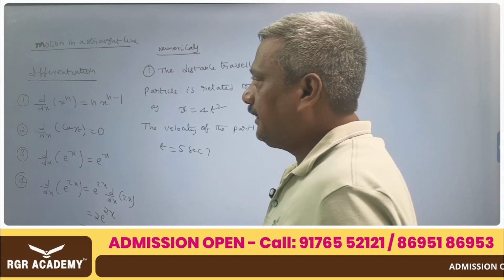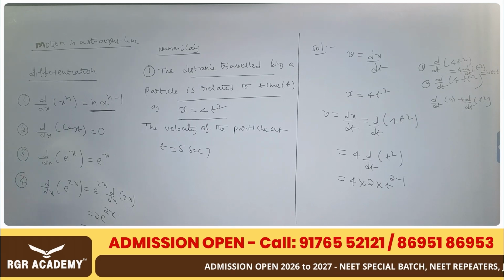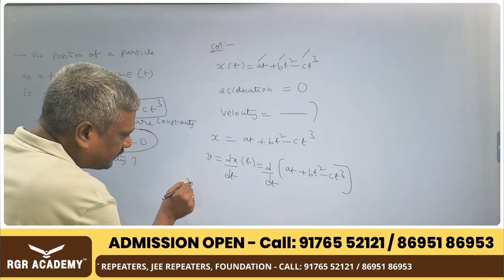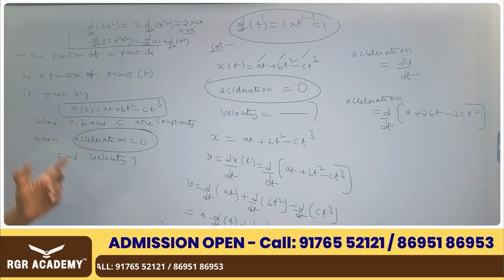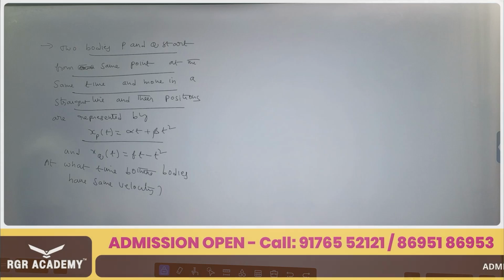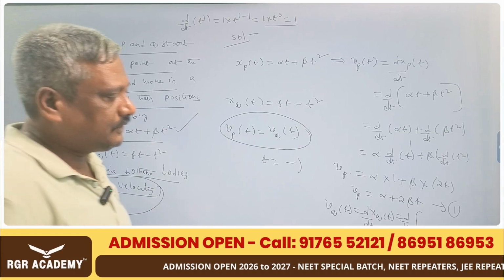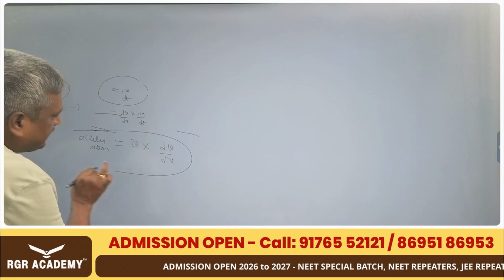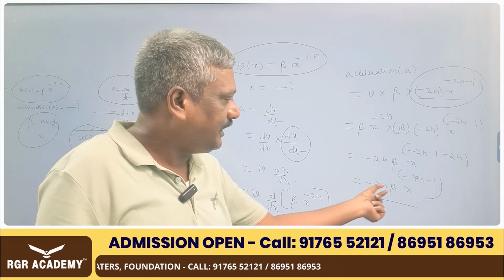Don't Skip This! Differentiation Shortcuts for Motion in a Straight Line 📑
Motion in a Straight Line using Differentiation is one of the most important concepts in Class 11 Physics and is frequently tested in NEET and JEE Main examinations.

In this 25-minute concept-based lecture, you'll learn how to solve Motion in a Straight Line Problems Using Differentiation in the easiest way with shortcut techniques, concept clarity, and exam-oriented numericals.

📚 In this video you will learn:

✅ Position Function (x-t Equation)

✅ Velocity using Differentiation

✅ Instantaneous Velocity

✅ Acceleration using Differentiation

✅ JEE Main Level Numericals

✅ Shortcut Problem Solving Techniques

Whether you're preparing for NEET 2027, NEET 2028, JEE Main, or JEE Advanced, this lecture will strengthen your fundamentals and help you solve differentiation-based motion questions quickly in the exam.

🔥 Watch till the end to improve your Physics score.

✔ NEET Aspirants

✔ Repeaters

✔ Foundation Students

🔔 Turn on notifications for daily Physics content.

NEET topper strategy
NEET last 90 days plan
NEET cut off trends 2025
NEET rank vs marks analysis
NEET counselling Tamil Nadu
NEET exam tips English
NEET biology quick revision
NEET physics formula tricks
NEET2026 NEETPreparation RGRAcademy NEETTips MedicalEntrance BiologyRevision PhysicsTricks ChemistryConcepts NEETCutoff NEETCounselling Welcome to RGR Academy’s student learning channel! 📚
✔️ NEET-2026 exam strategy & preparation tips
✔️ Concept videos for Physics | Chemistry | Biology
✔️ Cut-off & counselling guidance
✔️ Result analysis, doubt sessions & success stories
Our goal is to help you score higher and build confidence.